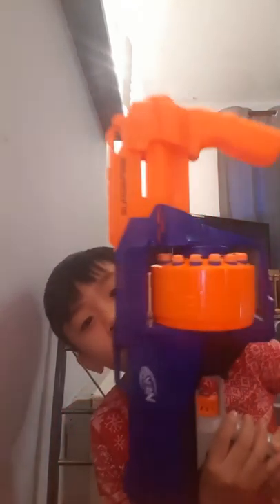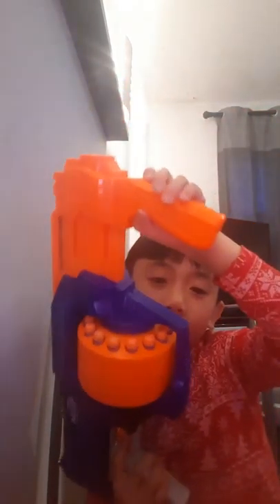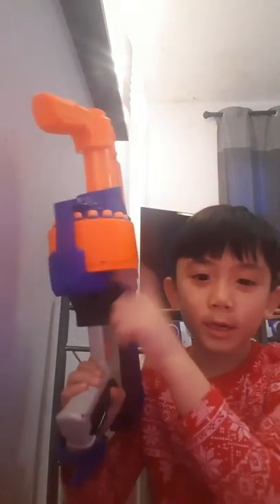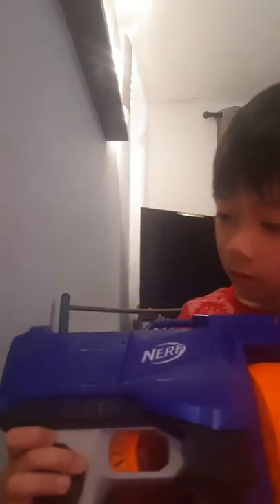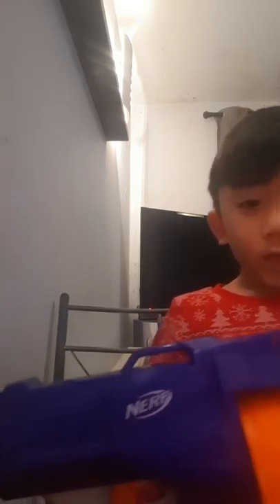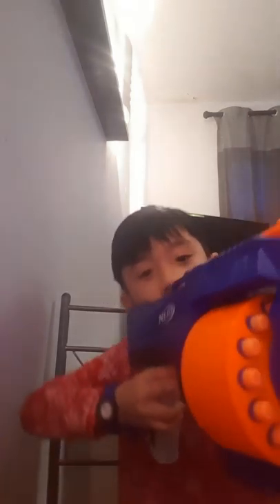Nerf suRg flRE